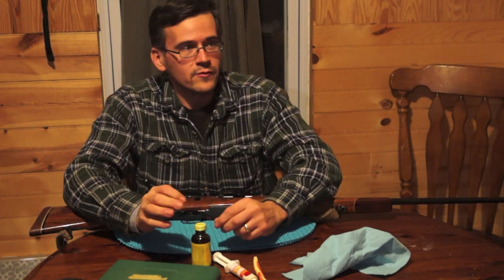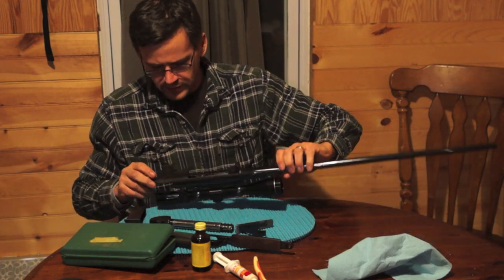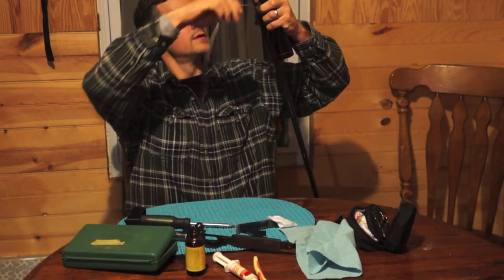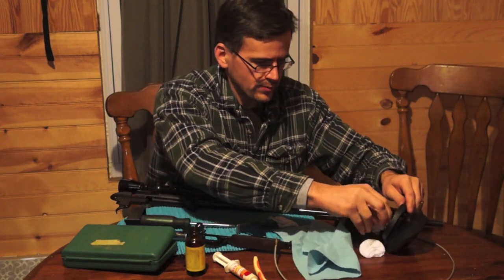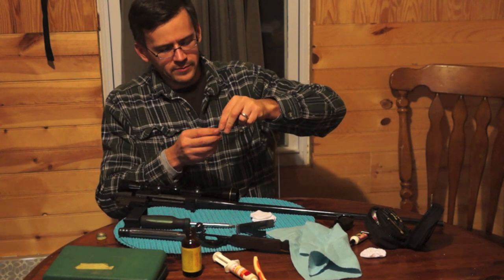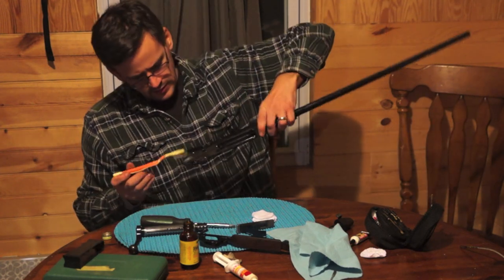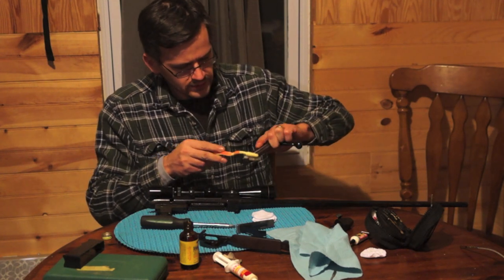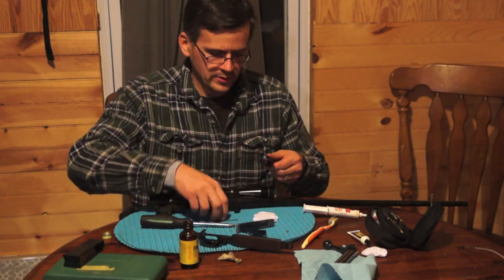Disassembly, cleaning and reassembly of a Weatherby Mark V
This is how I disassemble, clean and reassemble my Weatherby Mark V